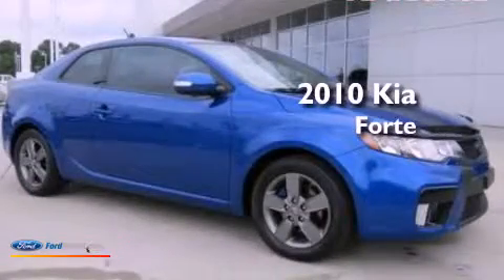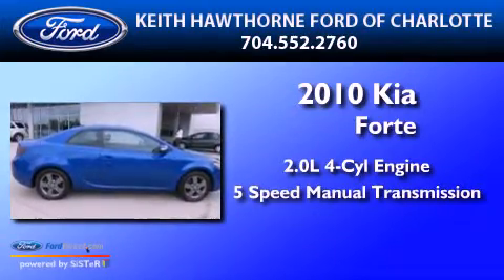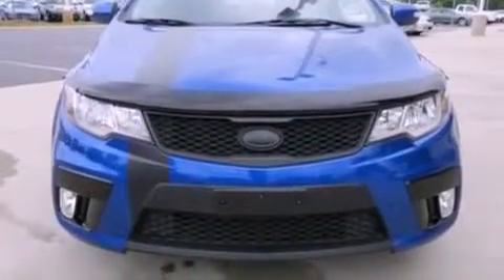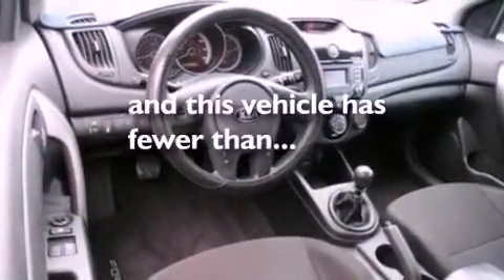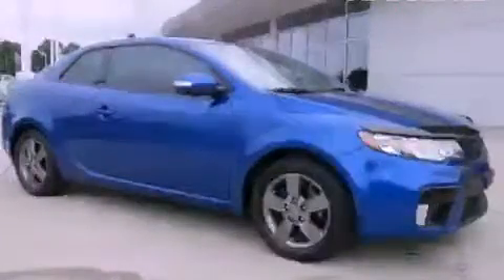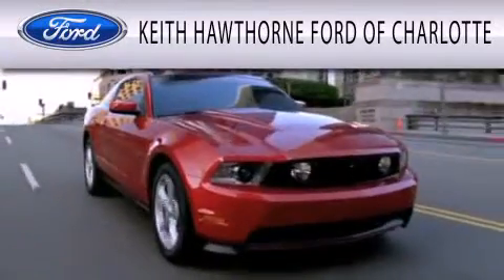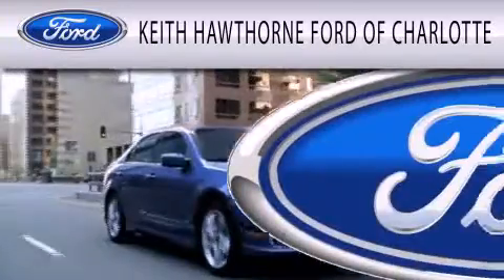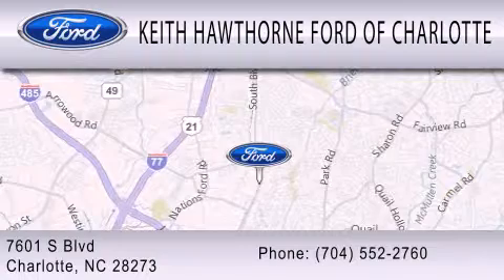2010 KIA FORTE KOUP Charlotte NC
Year : 2010
 Make : KIA
 Model : FORTE KOUP
 Engine : 2.0L I4 16V MPFI DOHC
 Trans . : 5-SPEED MANUAL
 Exterior : CORSA BLUE METALLIC
 Miles : 34,994
 Interior : BLACK
 Stock : C3130B